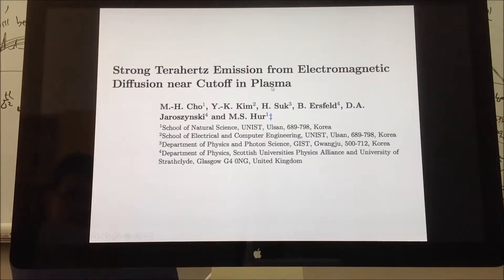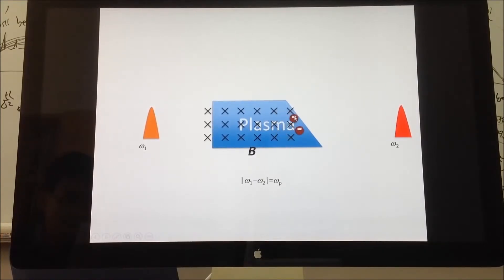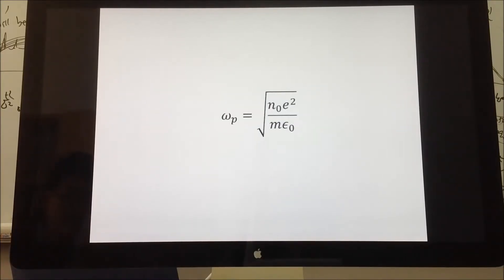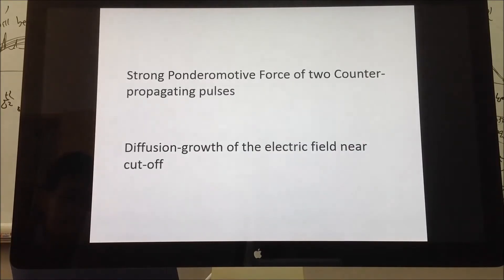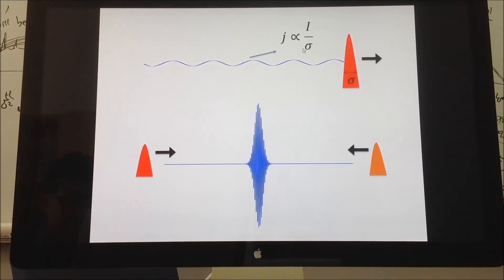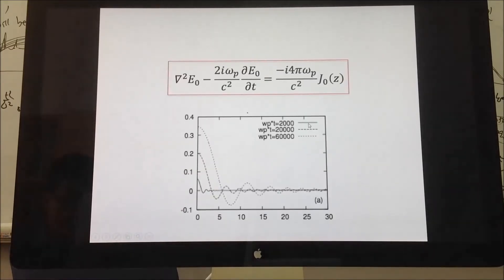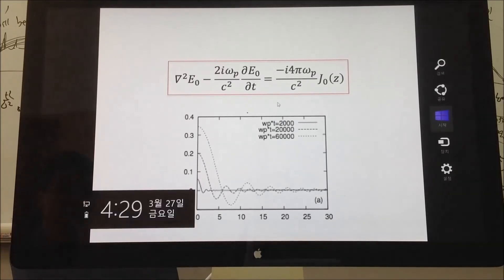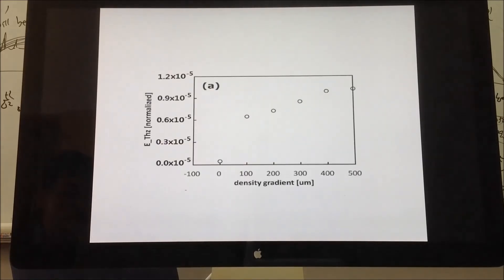Strong terahertz emission from electromagnetic diffusion near cutoff in plasma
Video abstract for the article ‘Strong terahertz emission from electromagnetic diffusion near cutoff in plasma‘ by M-H Cho, Y-K Kim, H Suk, B Ersfeld, D A Jaroszynski and M S Hur (M-H Cho et al 2015 New J. Phys. 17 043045).